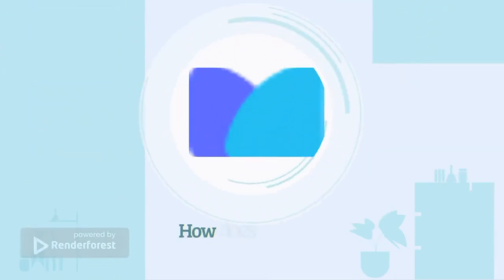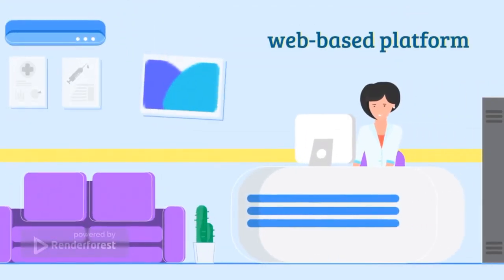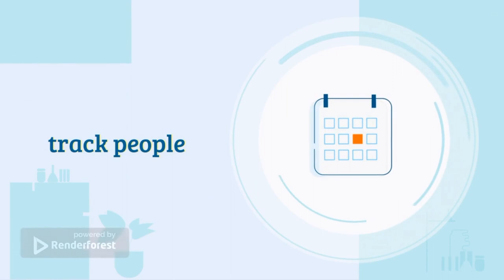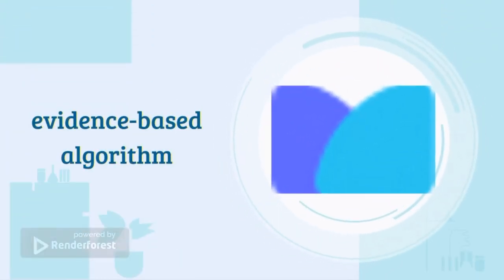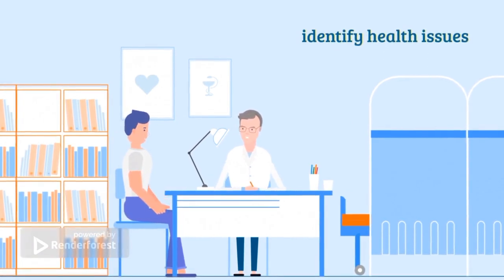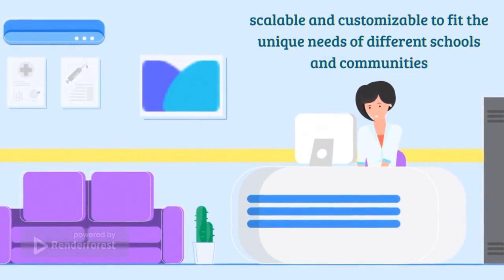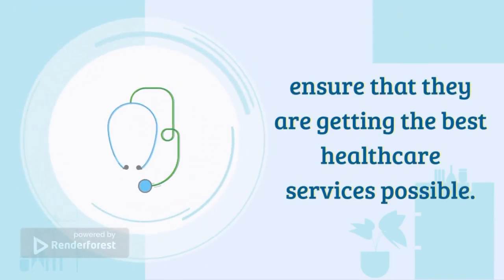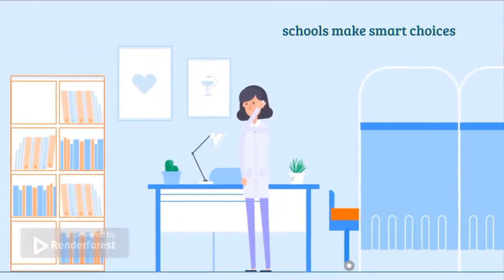DecideSS: A Web-based Decision Support System for School Healthcare Services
Midterm Project: Promotional Video

Members:
Castillo, Ashly Nicole C.
Lorilla, Kyla M.
Vista, Ivan Miles M.